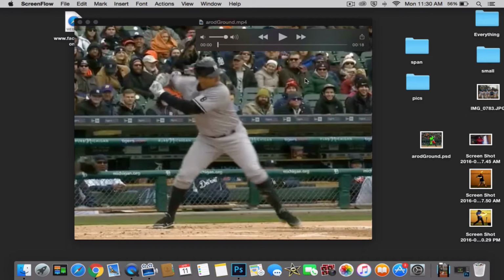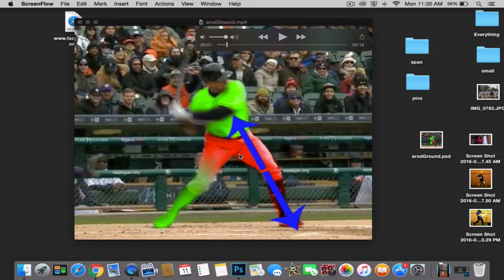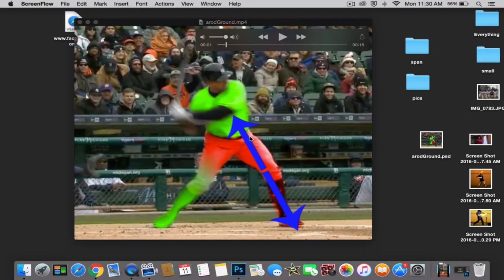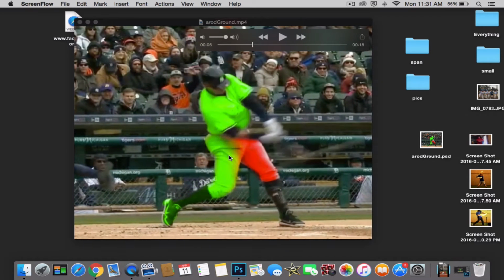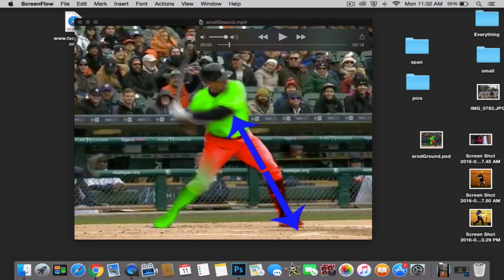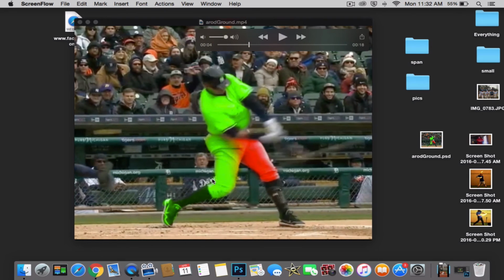Alex Rodriguez and Ground Force Demonstration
Alex Rodriguez helps us understand the proper mechanisms in the swing that help create more explosive power. Gone are the days of squish the bug and “fire the hips”. Ground Force is extremely important for coaches and players to understand.